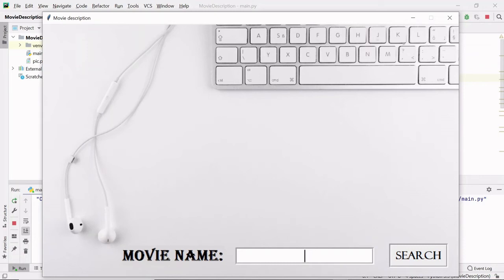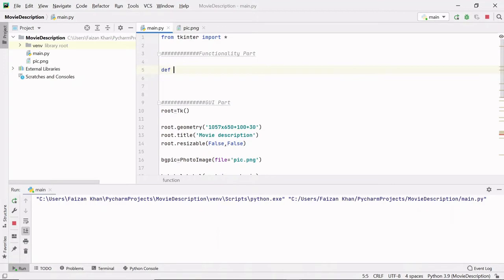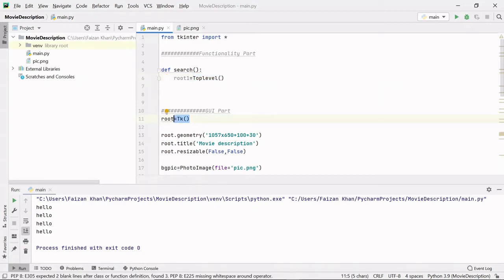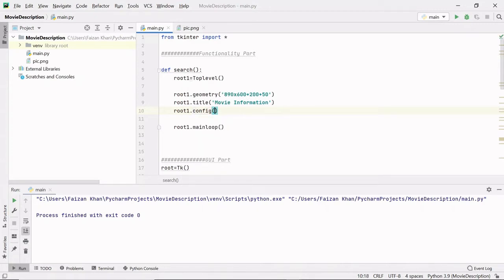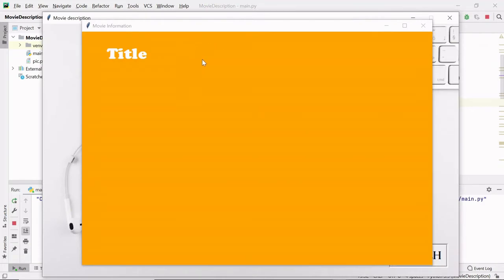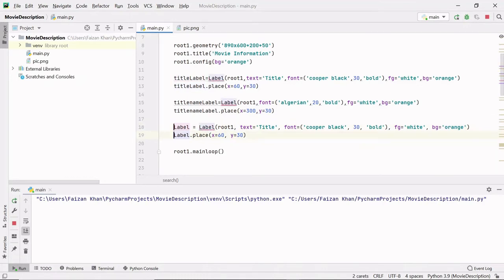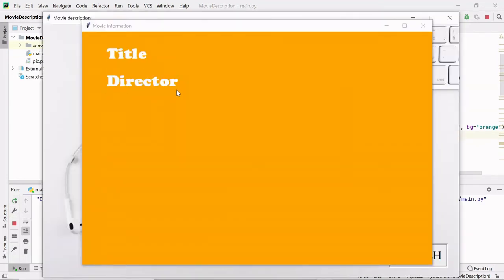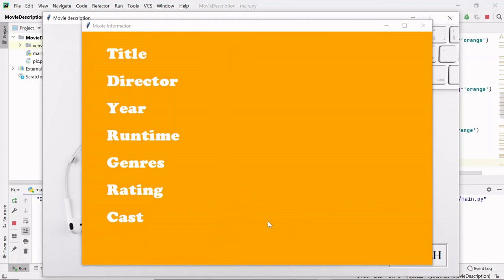Movie Description Using Python Part 2 | Python Project For Absolute Beginners | Step by Step 😍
In this Movie Description using Python Part 2, I have explained how to create a new window on top of another window.
This is a python project for absolute beginners.

In this project you will learn how to get the details of any movie using IMDB database.

I have explained everything step by step.